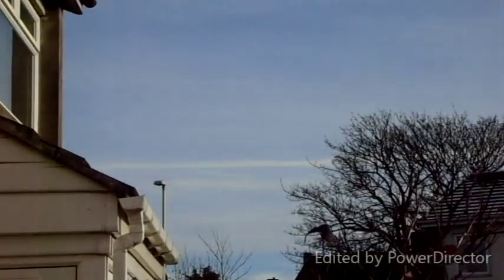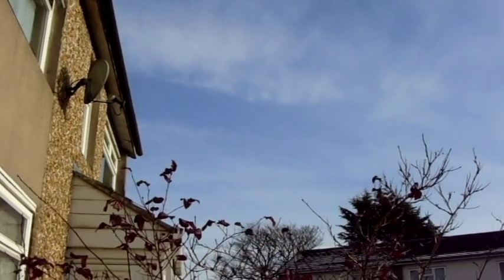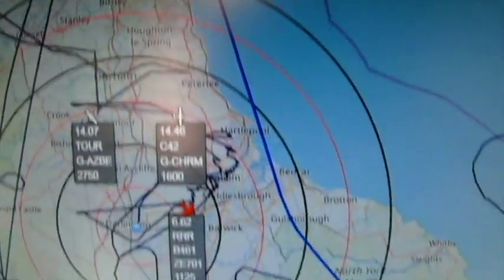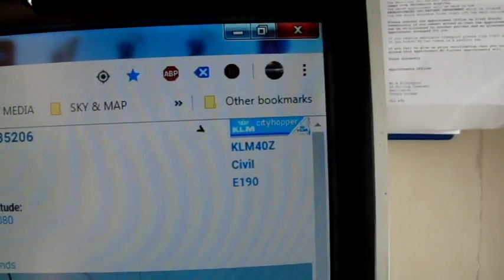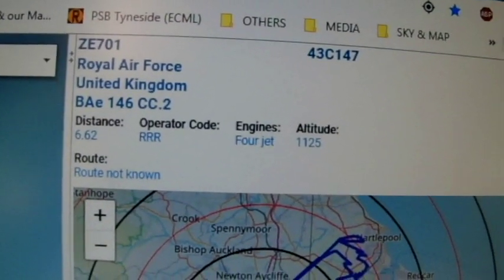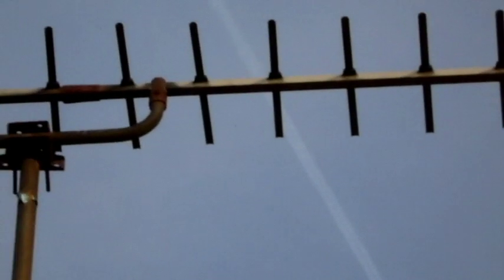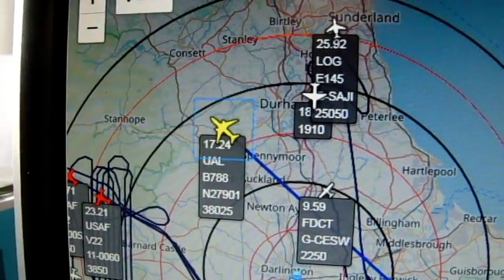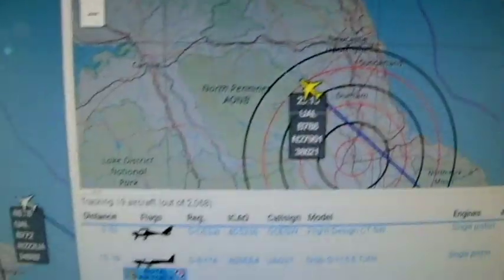19.11.2019 (1120 to 1212) - NEUK - Snot Rocket Spotters (ft. KLM, RAF, Lufthansa & United Airlines)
FYI: Chemtrails (This Tag generates the YouTube "Information Panel" under the video.

So, what is taking place in the Sky where you are?

Caught Red Handed:-

1) KLM Cityhopper (KLC)... (PH-EXE) ... Embraer E190STD at 39,000 ft on Flight KLM40Z (485206).

2) United Airlines (UAL) ... (N27901) ...  Boeing 787-8 at 38,000 ft on Flight UAL181 (A2CA5D).

3) Unidentified Lufthansa (We had visitors & I forgot to look)

A non-spraying RAF BAe 146 CC.2, registration ZE701.

You know,
The people behind all this must be totally Soulless (AI especially, if involved?), or maybe just as Braindead as the people running about with their faces stuck in their Smartphone?

Afterall ...Who in their right mind would knowingly spray Aluminium, Strontium, Barium, Lithium & God only knows what else(?) on Everything? Without realising that there is Someone else who is Spraying their Home & Family, while they are at work?
Doesn't take a bloody Brain Surgeon, does it?

Either, they must know that those 4 Chemicals alone, are Toxic to Life itself? In which case it is a premeditated attack on "Everything Living" on the Ground, below their Snot Rocket?
Legalised by our Own Governments, of course.
or
They are stupid enough to believe it when their Boss tells them that there's no harm in it, simply because, "Well, they must know & they would Never Lie about something so serious."?

TRUTH... They told us in the 70's, that the Earth is Cooling. See for yourself! The World IS NOT Warming (& It IS NOT a Wet, Spinning, "Globe", hurtling through Nothing, chasing a bloody Fireball).

My videos are only a guide. You have to learn for yourself, so do your own research, please.
Trust No One.

Free to Share / Mirror etc., providing there's no malice & thanks for viewing :D

Want to start seeing the "Truth", for real?
Then first try researching "Flat Earth". That should start the ball rolling for you, but keep clear of the lies & disinformation from the "Flat Earth Society", "NASA", "Neil deGrasse Tyson" & "Bill Nye" ;)

Serious cause for concern are...

Chemtrails & Frequencies.
5G.
Smart Meters.

Our very Existence is under attack, in so many ways. People need to pay attention & stop making excuses.
Silence "IS" Consent!